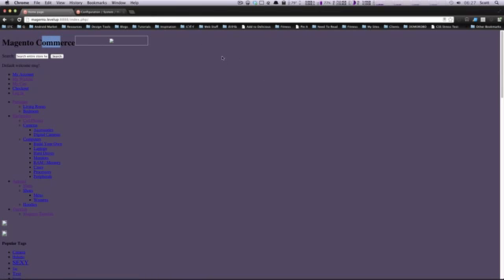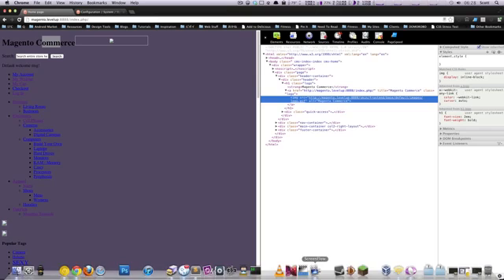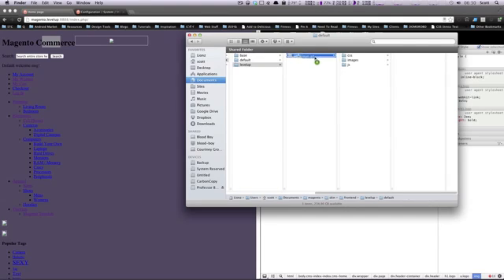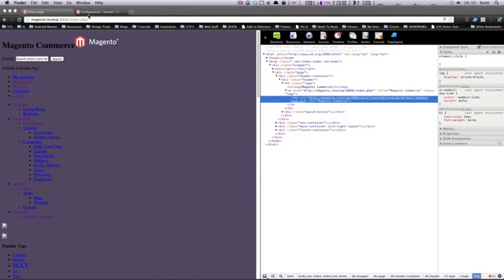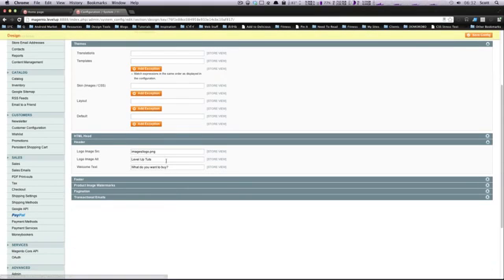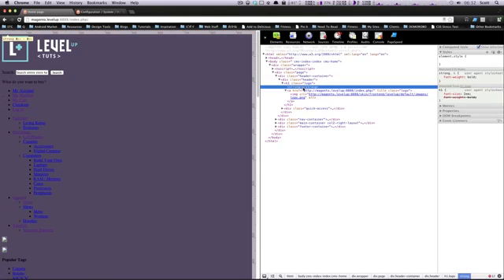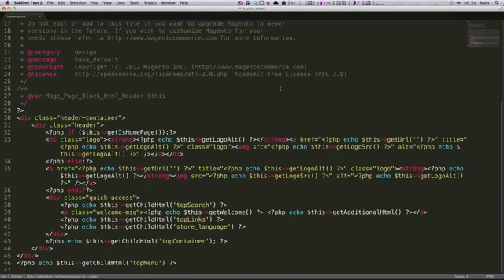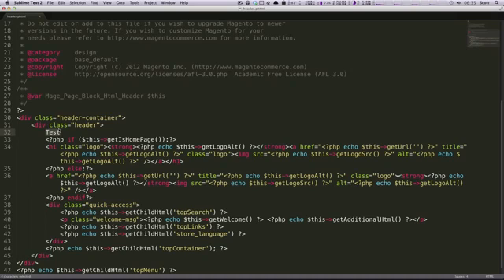SynapseIndia Magento Development Tutorials 28